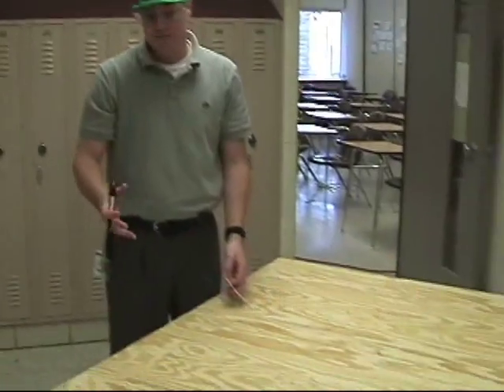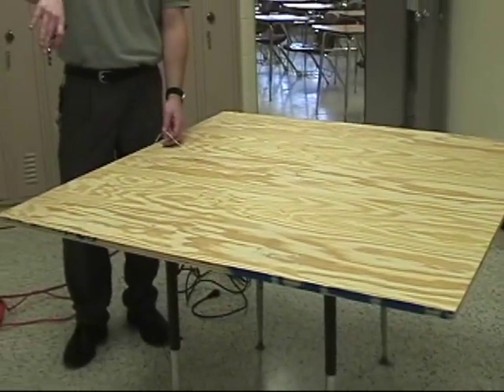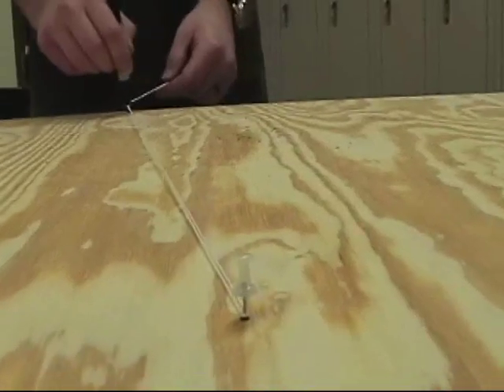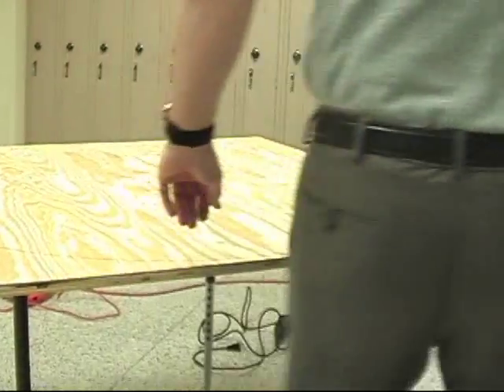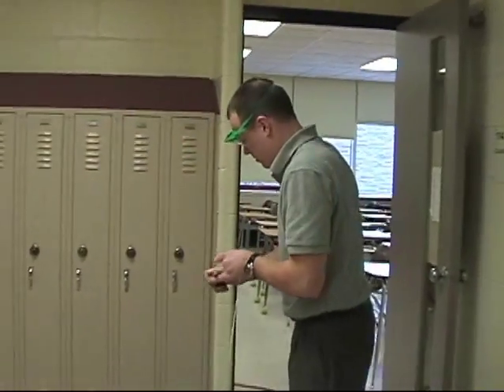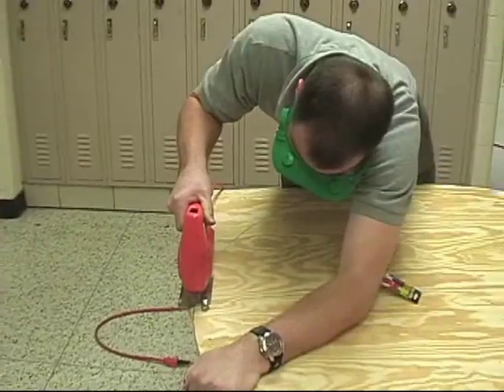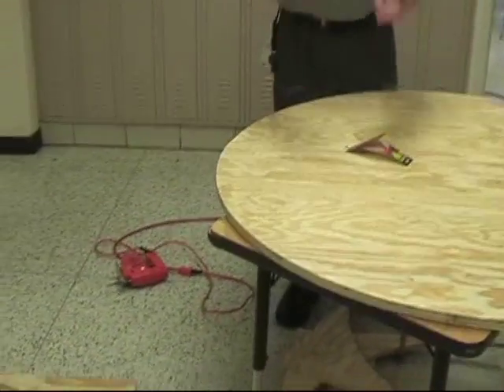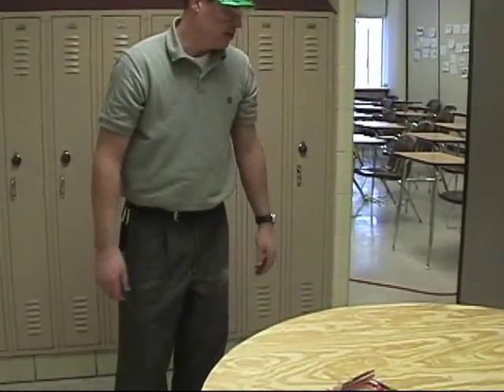build a hovercraft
build a simple hovercraft from plywood, a shower curtain, and a shop-vac blower